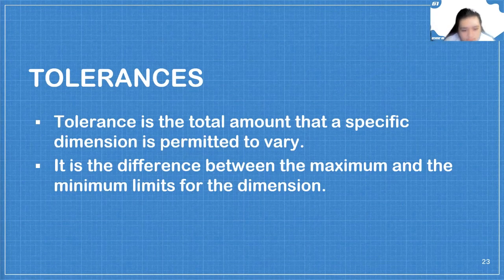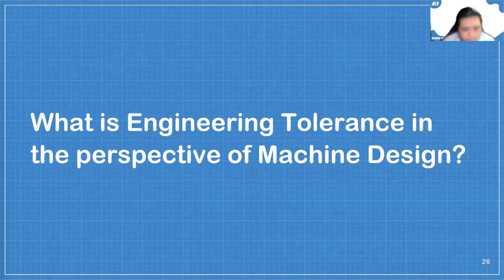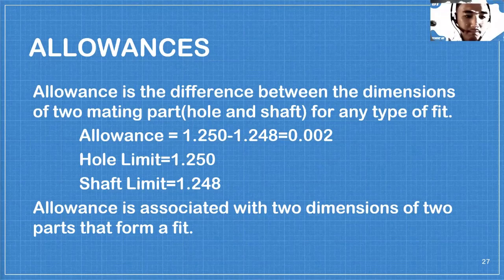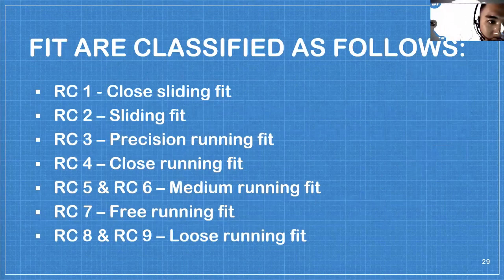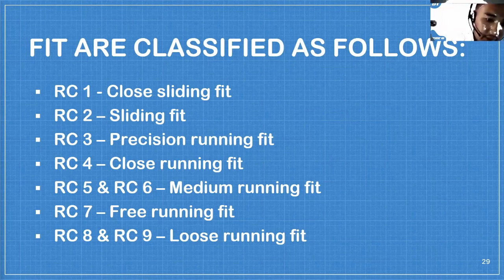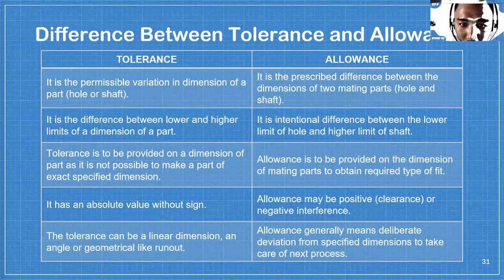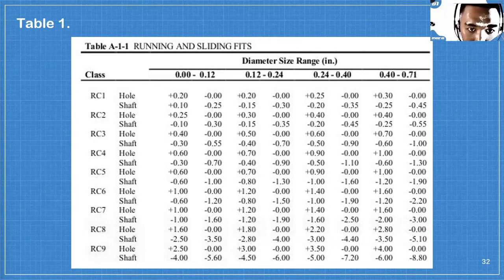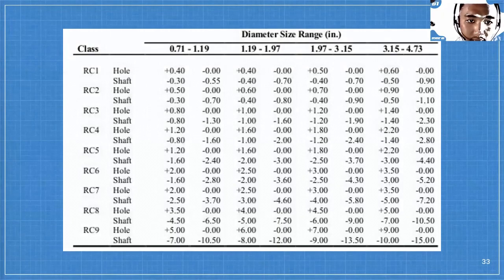GROUP 1 - REPORT | TOLERANCES AND ALLOWANCES [1/2]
TOLERANCES AND ALLOWANCES